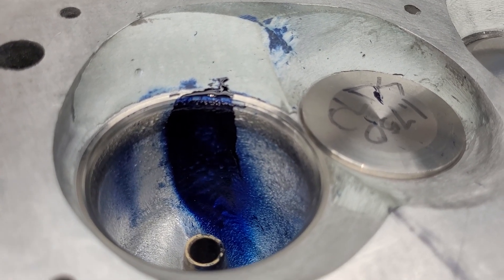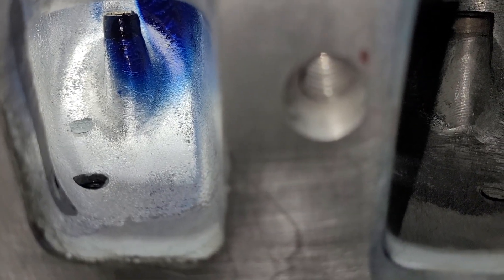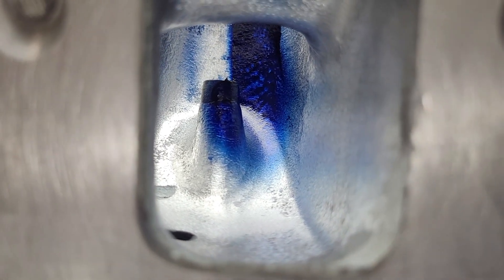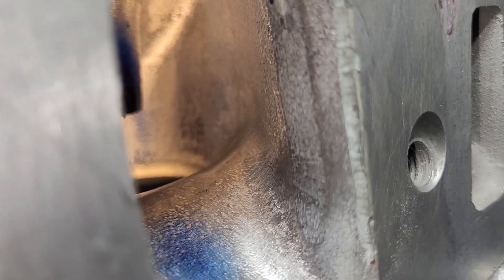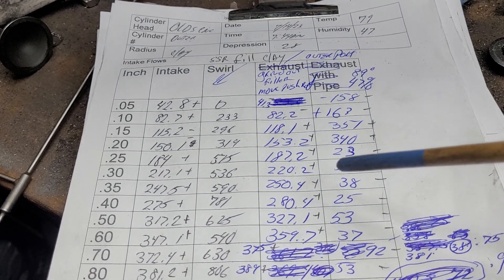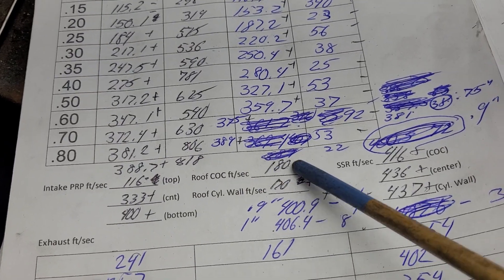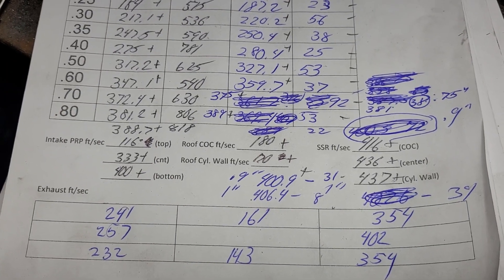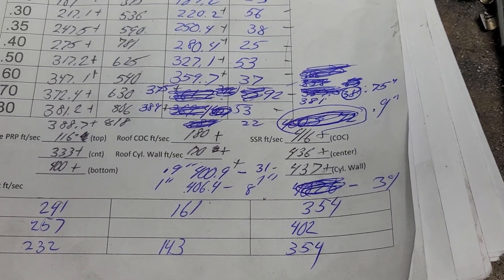Oldsmobile cnc master outside port, Moving pushrods, grinding out the fill and getting improvements?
This should have been published before the start of the inner port. My mistake, ground most of the fill out, moved the pushrods, fixed some air speeds. Winner or loser? Lets find out.